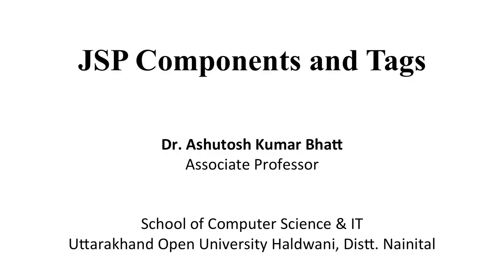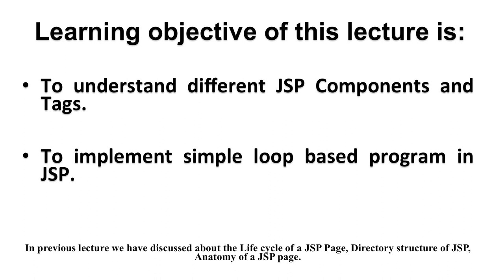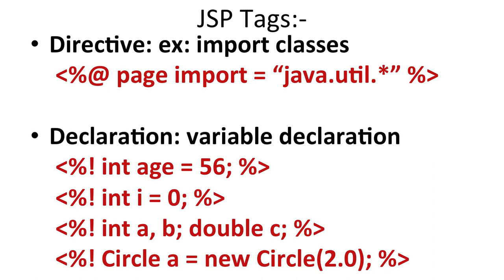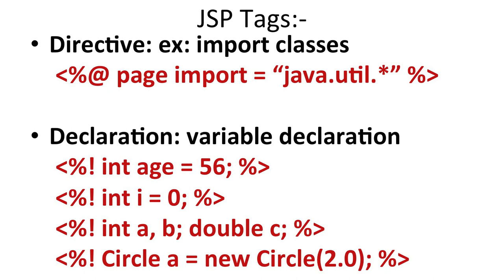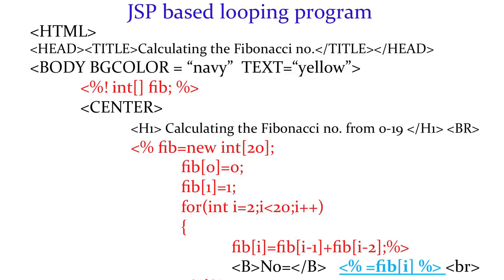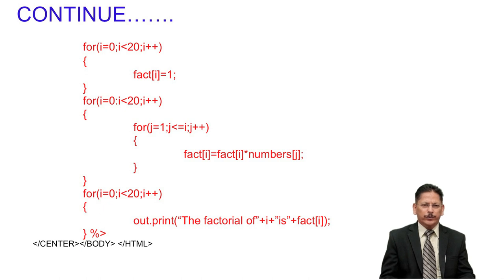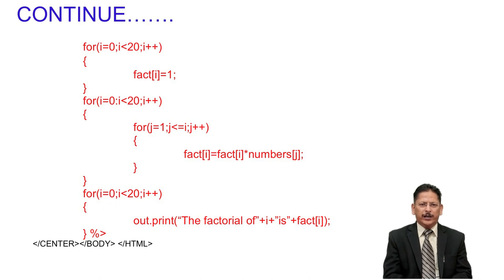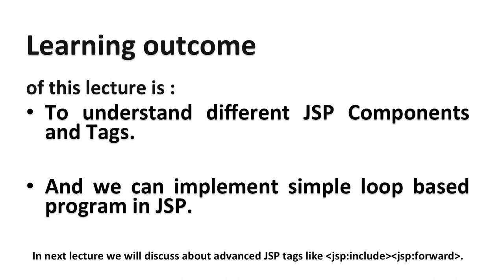26 1 JSP Components and Tags